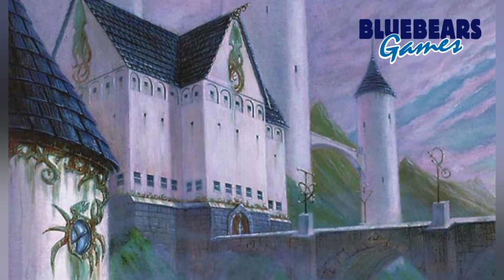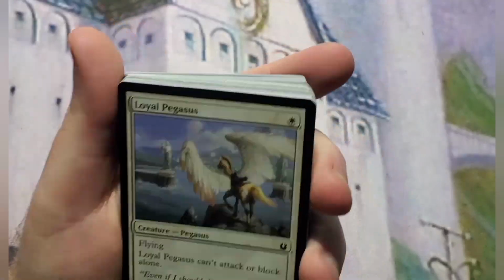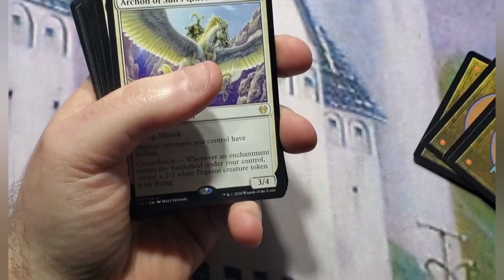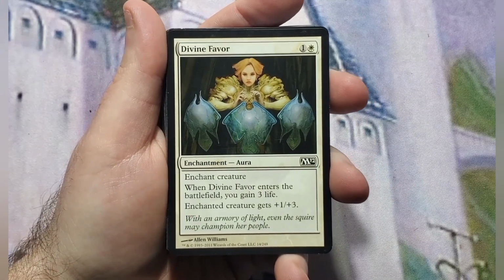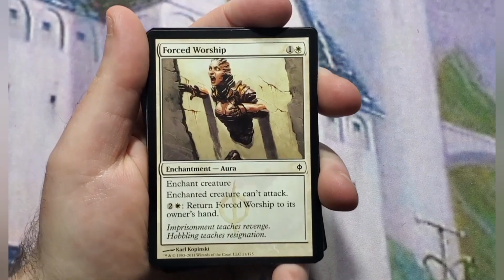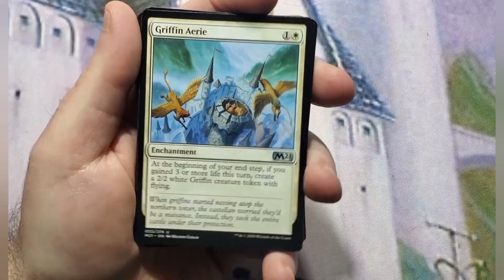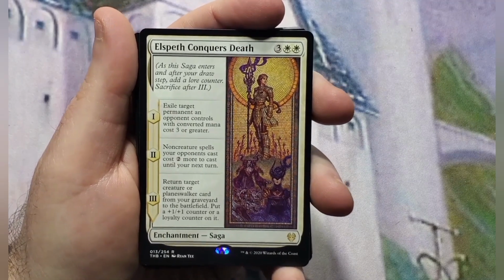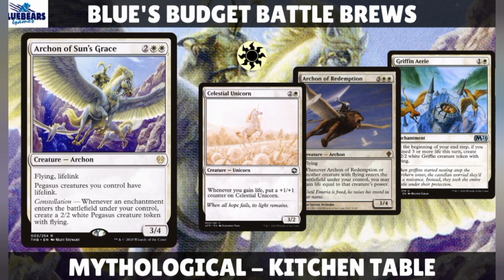Mythological | mono white kindred (?) build | Magic the Gathering budget deck tech | kitchen table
00:00 - intro
00:10 - channel support
00:46 - about this video
01:28 - the deck
06:18 - Final notes

This week I have a fun little 60 card budget battle brew  that's centered around mythical creatures, hence the name. It was supposed to be a purely unicorn deck, but that changed after i did some looking into unicorns in the game. While the premise for making this deck was to be more attractive to a subset of players, it really is for anyone who wants to try a unique deck that's fun. I personally do not believe I have ever seen this type of deck before so have a watch and see how I went about making this Bluebear's Gsmes original build. Don't forget to tune in next Friday where I will be doing some Commander content as I have a non budget personal build to show you that I've been wanting to do for a while now, and finally got to put it together. See ya then!

-share any of my content on your socials and/or

-super thanks
-channel memberships
-decks you may see on the channel directly from me on the bluebears games facebook
and/or

Anything you can do to help support my small channel is greatly appreciated and I hank you for it.